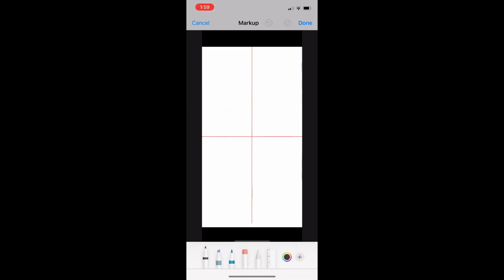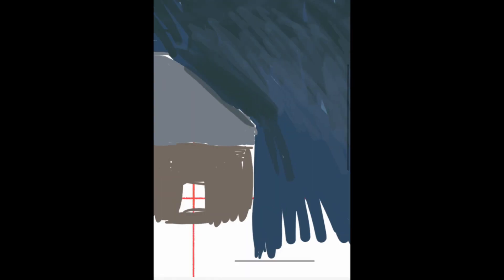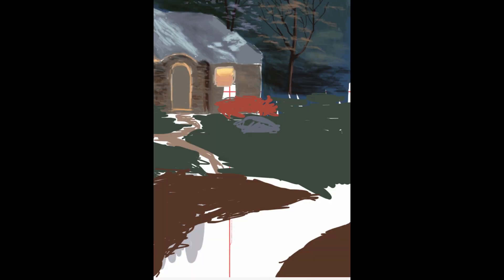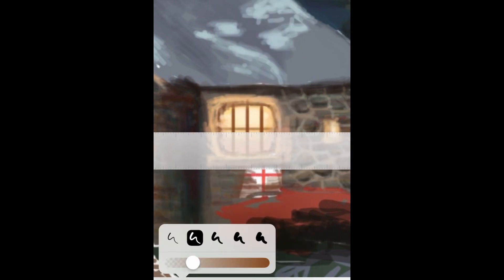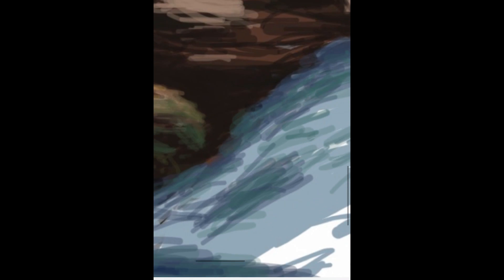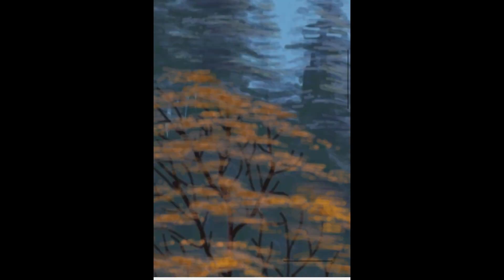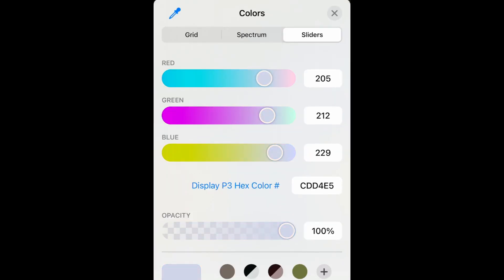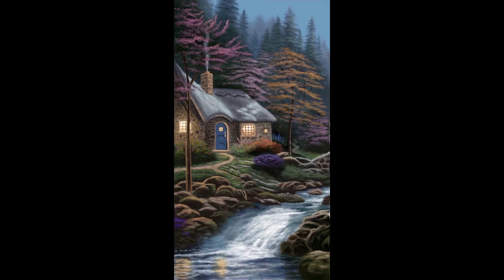How To Paint a Landscape Like Thomas Kinkade...on Your iPhone!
I'm trying out something new here, and am drawing a Thomas Kinkade landscape on my iPhone's default drawing tools.  Normally I paint in a traditional sense, but I wanted to see what I can come up with if I try to draw this instead.